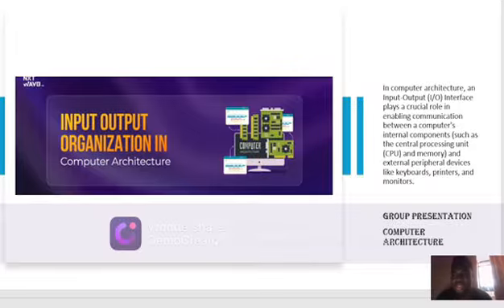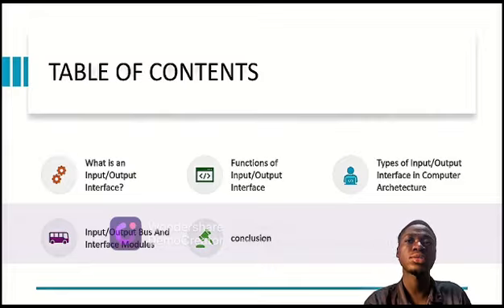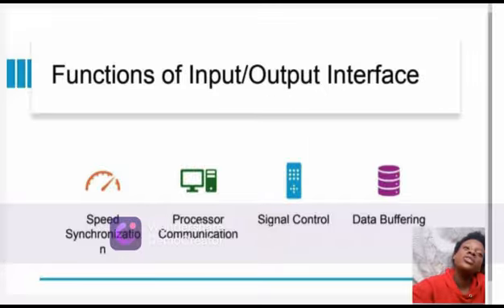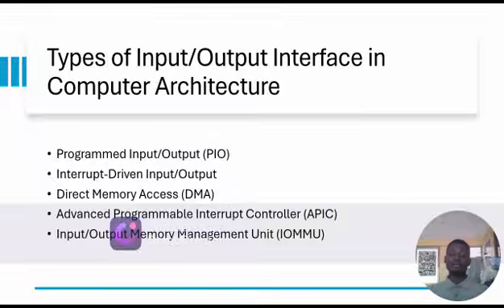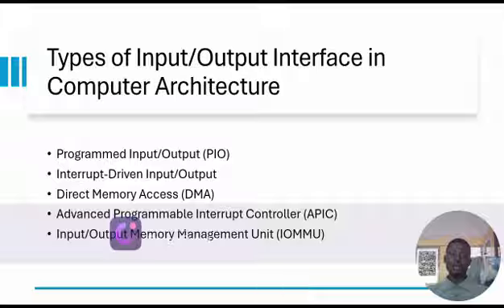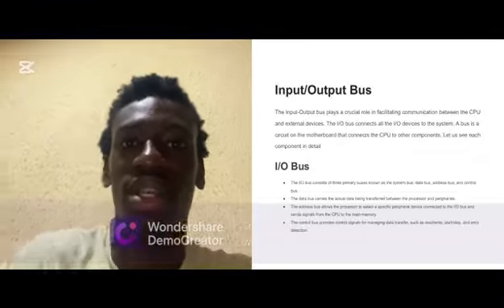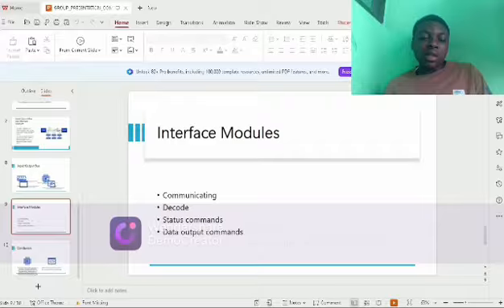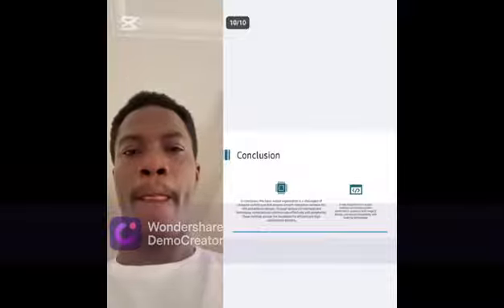group presentation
computer architecture